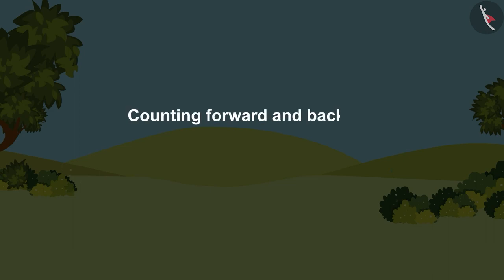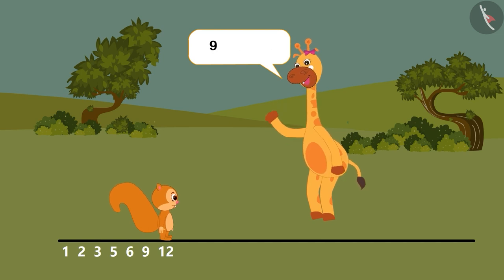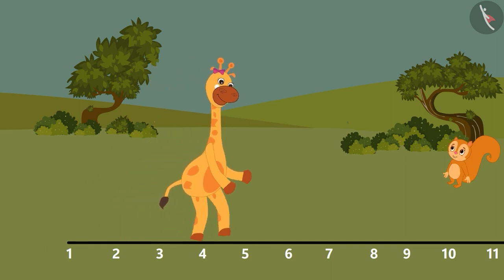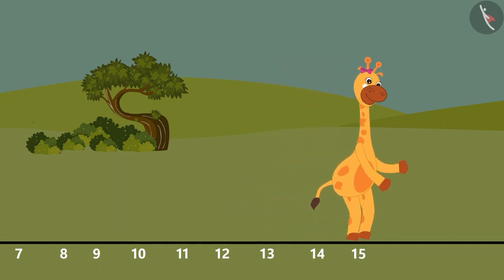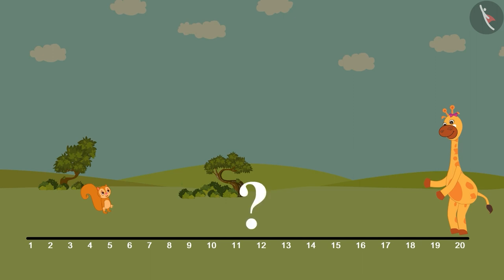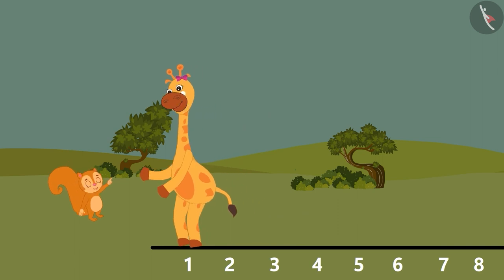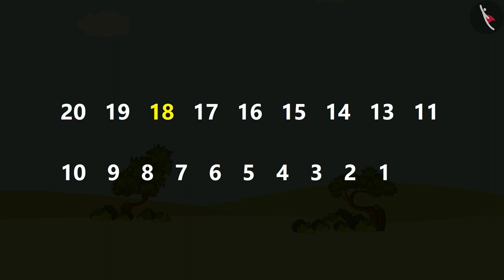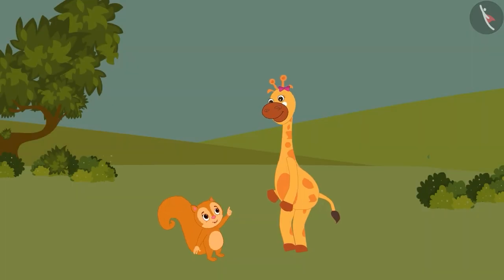Learn Forward & Backward Counting from 1 to 20 | Math Numbers Games | English | TicTacLearn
Dear students,

In this video, We can learn easily Forward & Backward Counting from 1 to 20 While Playing Math Games with emoji. Learn Forward & Backward Counting from 1 to 20 While Playing Games | Math numbers | English |

Happy Learning!